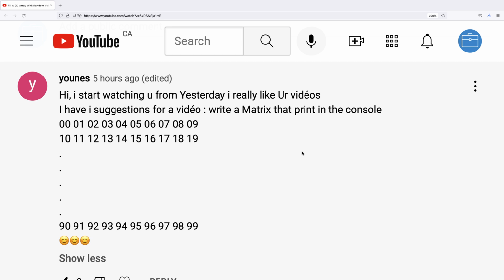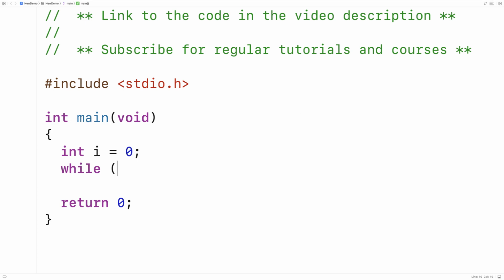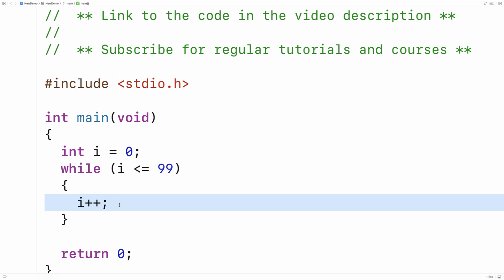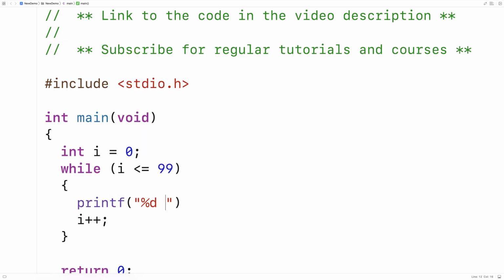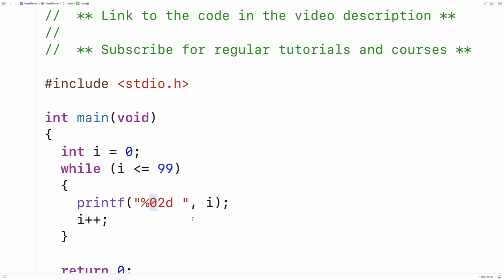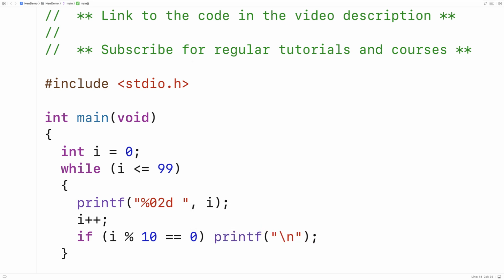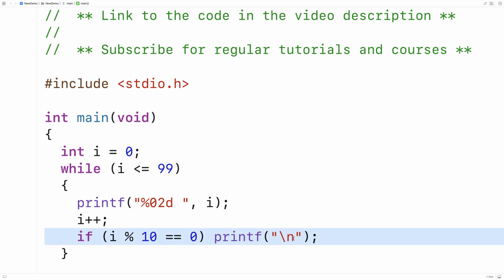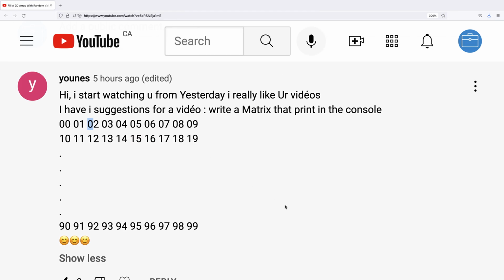Print Numbers From 00-99 In A 10x10 Grid | C Programming Example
How to print the numbers from 0-99 in a 10x10 grid with C. Source code to build a portfolio that will impress employers!